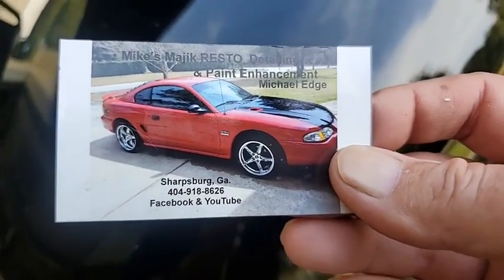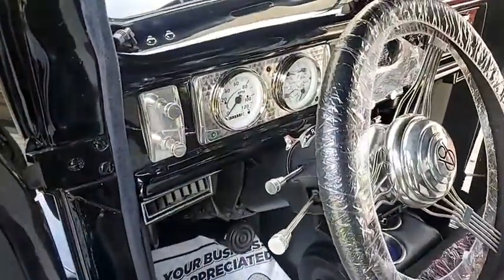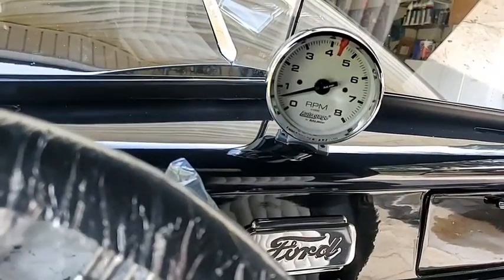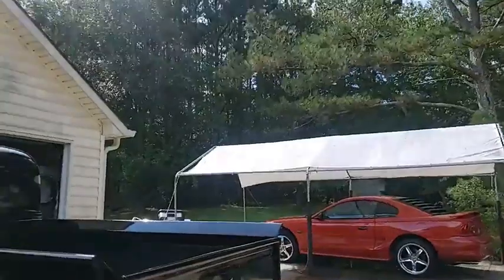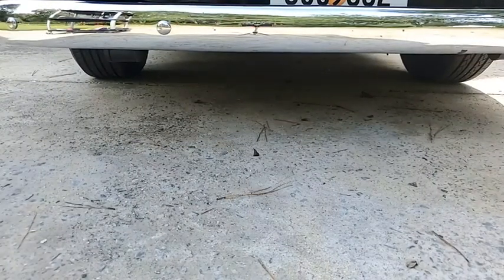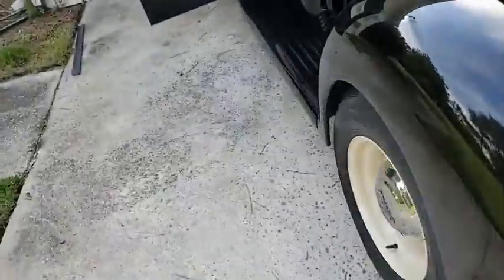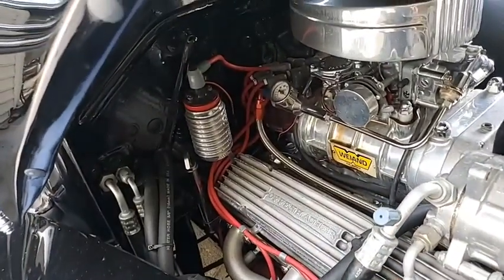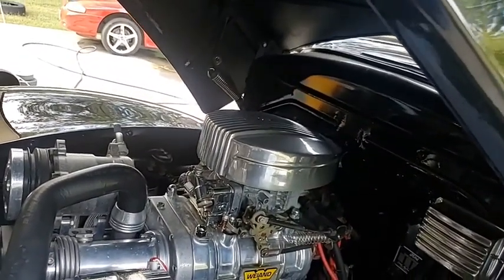The 41 Ford Truck returns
this  customer brought this jewel back, to get the engine bay detailed for a show.. he's gonna sell it